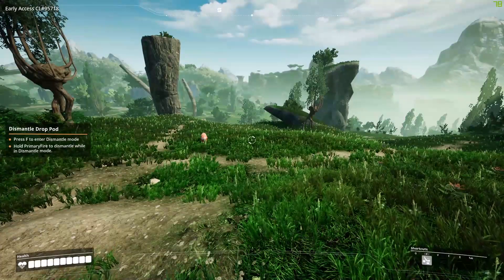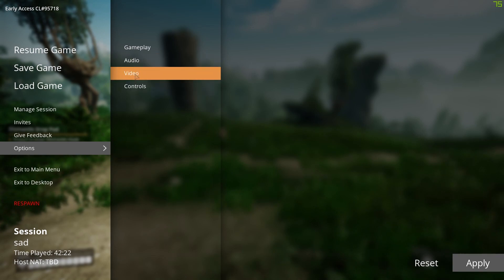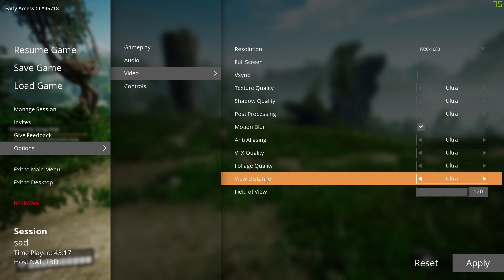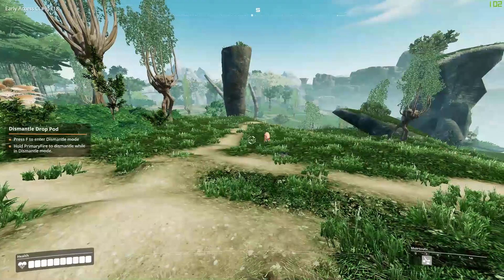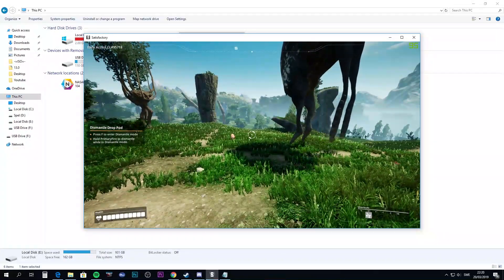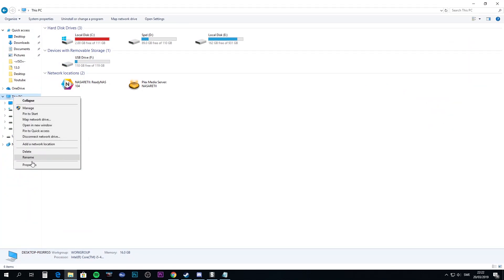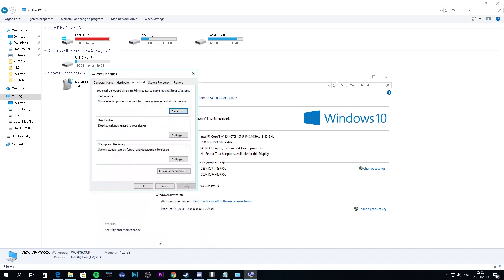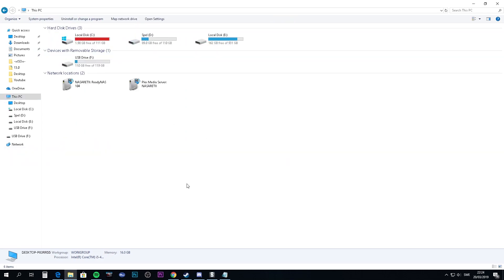Satisfactory FPS Boost - Tips and Tricks to improve your FPS - ANY PC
Satisfactory FPS Boost. Here I go through different tips and trixs to optimize the performance in the hypetrain Satisfactory. Make sure to watch the whole video for all the tips to improve or boost your FPS.

▶ Youtube growth tool (I use this daily, to plan titles, tags and more!)